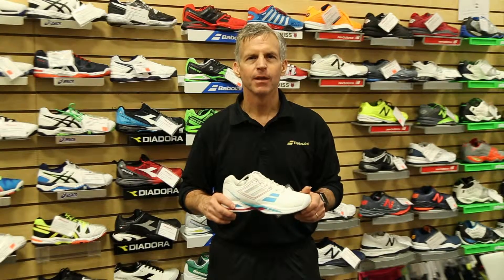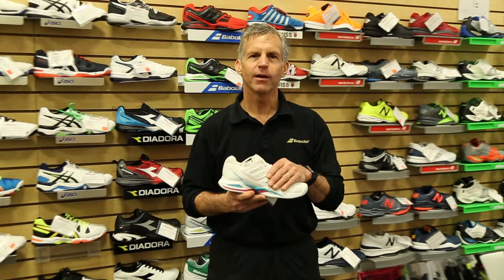Babolat Propulse Team All Court Tennis Shoe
New Babolat Propulse Team BPM tennis shoe is perfect for tennis players in search of a high performance shoe with a high level of comfort and stability. Constructed around the TI-Fit last for outstanding stability, and with the Kompressor System for comfort and dynamic response with added durability of the Michelin outsole.